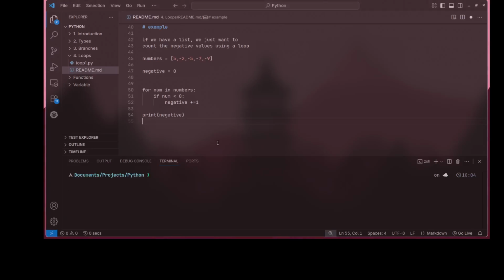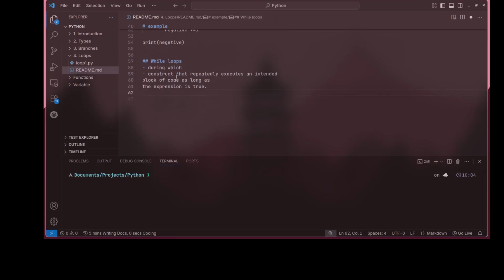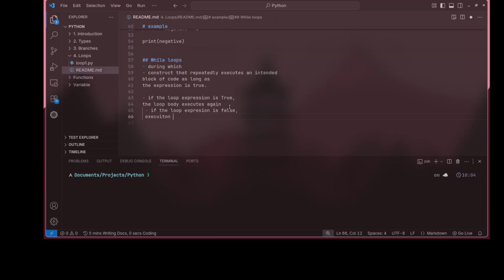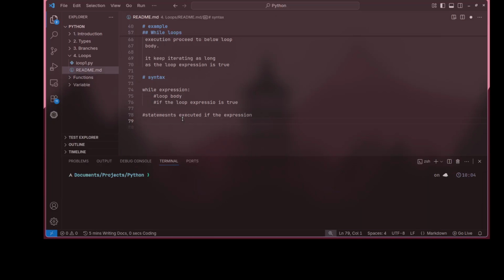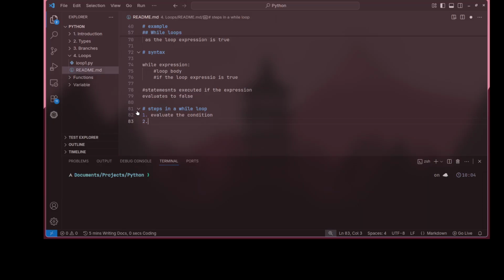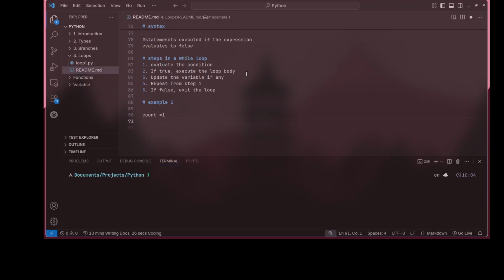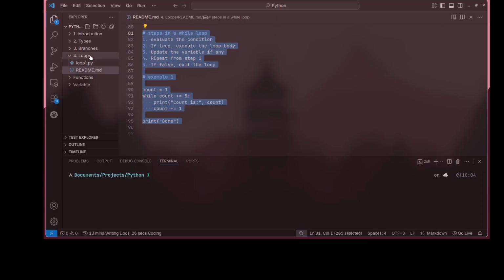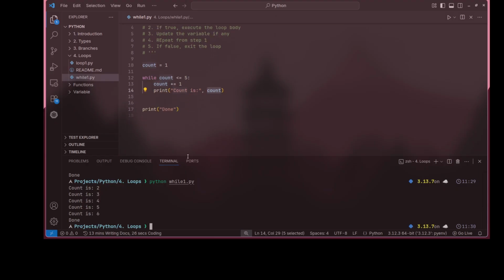WHILE LOOPS IN PYTHON FOR BEGINNERS